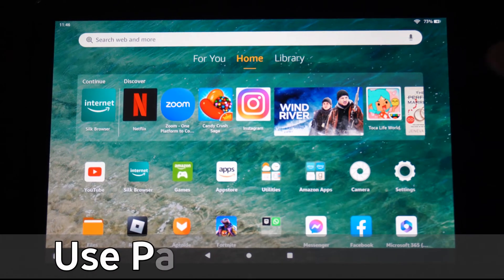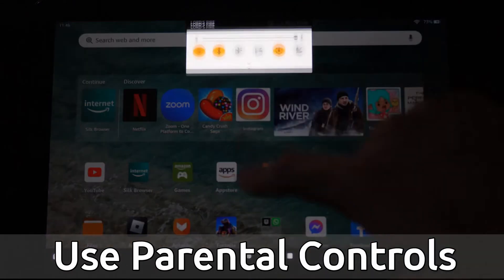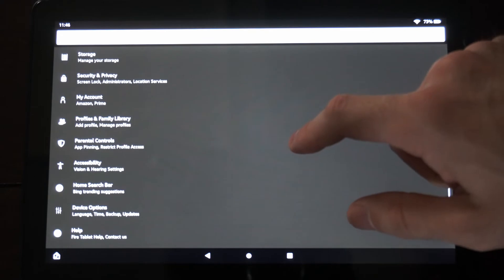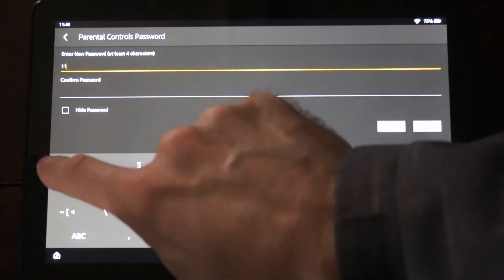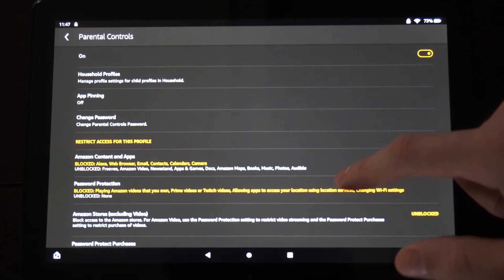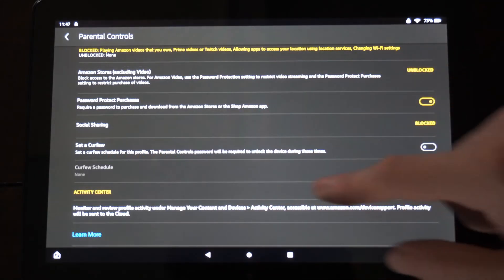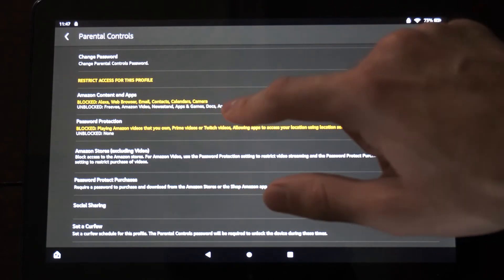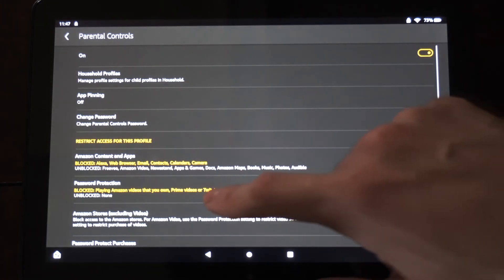How to Turn On Parental Controls on Amazon Fire HD 10 Tablet (Fast Method)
Do you want to know how to use the parental controls and turn them on or off on your amazon fire hd 10 tablet! To do this go to settings, then go to parental controls and then create a password or pin and then you can restrict content and put a password on purchases from the appstore!